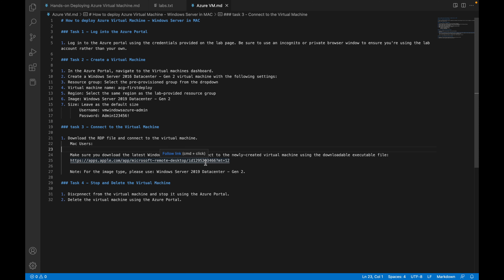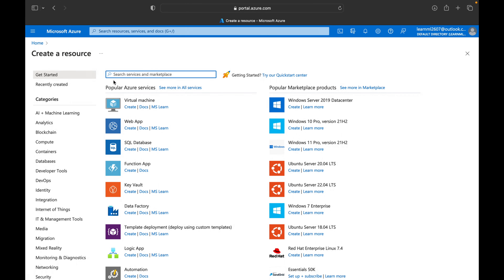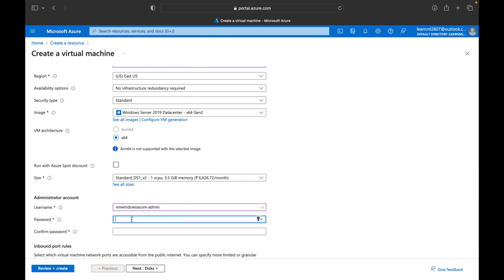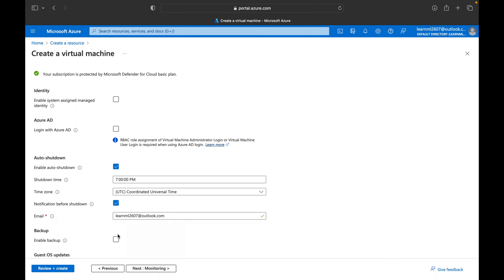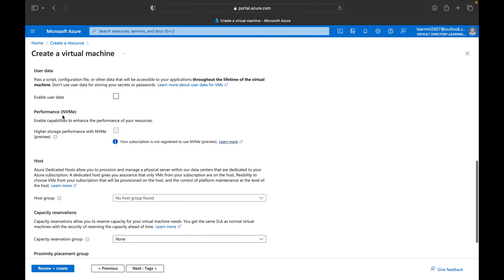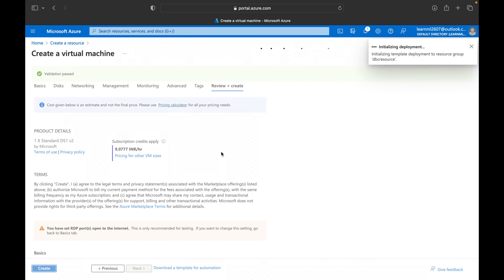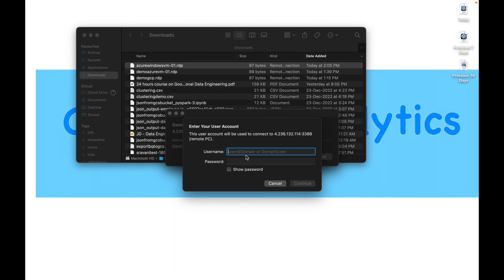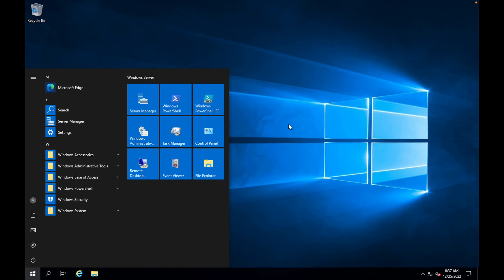How to deploy Azure Virtual Machine - Windows Server in GCP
1. LIKE
2. SHARE